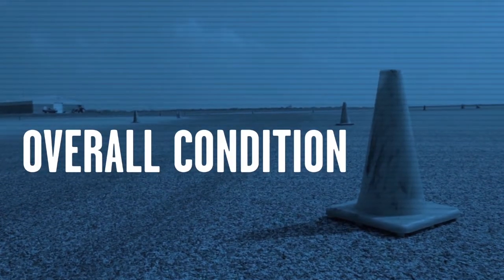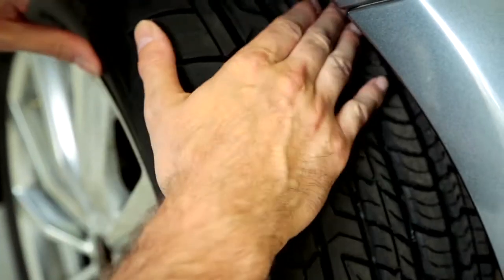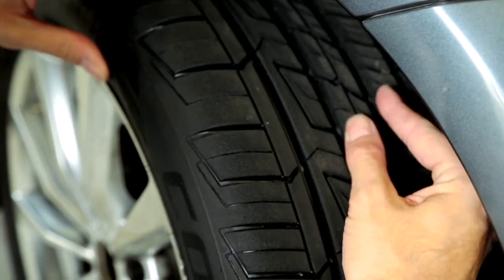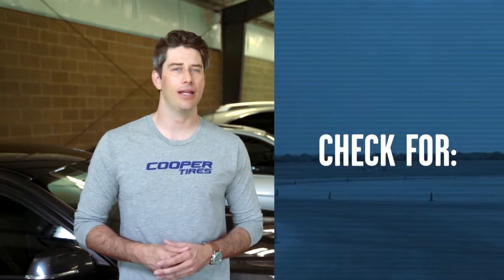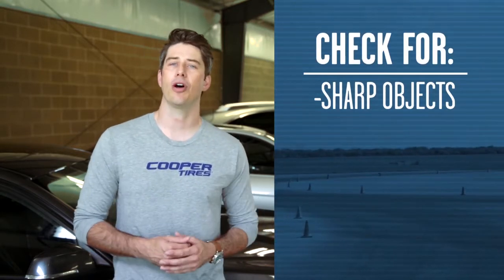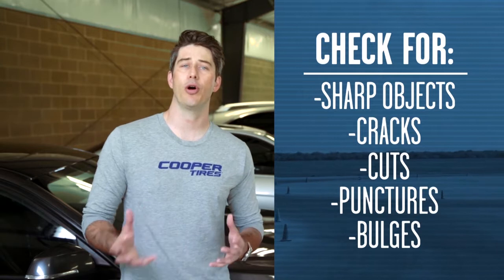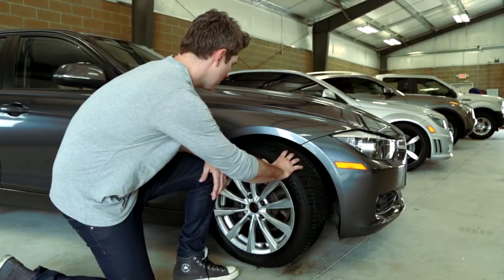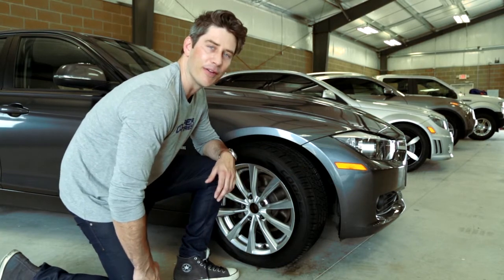How to Check the Overall Condition of Your Tires | Cooper Tires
A monthly check of your overall tire condition can ensure you stay safe on the road. During these checks you're looking for cuts, cracks, splits, punctures and bulges. Anytime you see damage to a tire, don't drive on it. Use your spare if you must go somewhere or call a friend, parent, or someone to get you where you need to go.